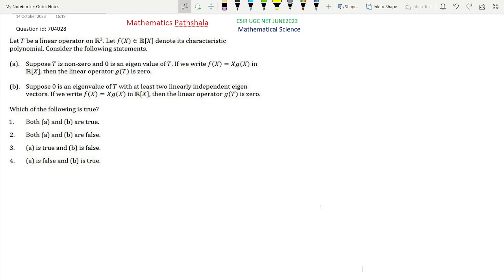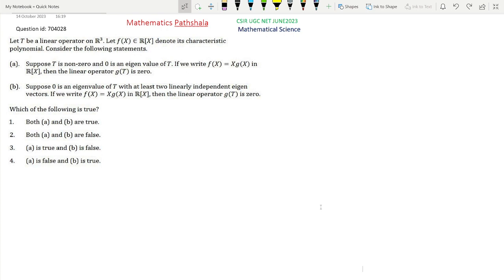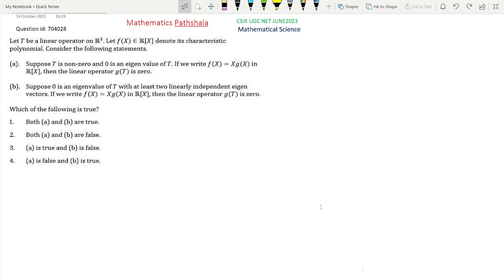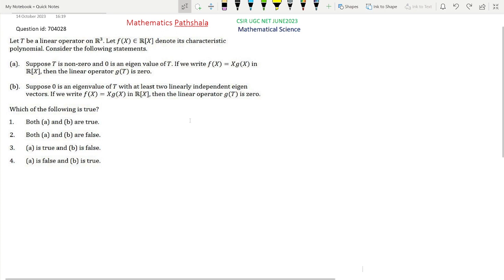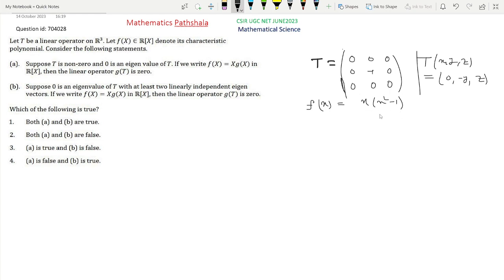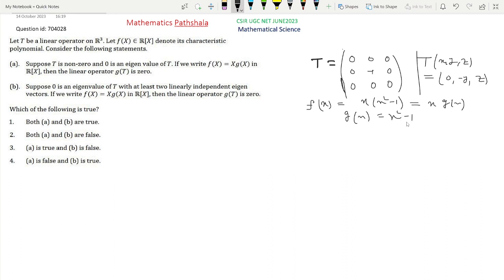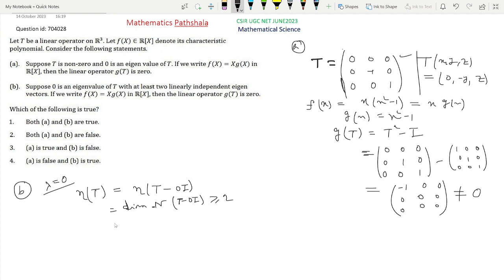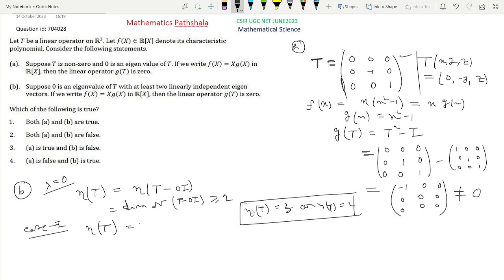CSIR UGC NET June 2023 | Mathematical Sciences | Linear Algebra | Part B | Question ID 704028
Linear Algebra
Mathematical Sciences